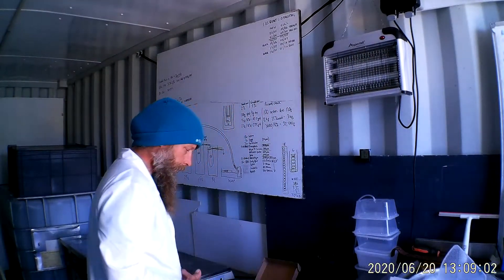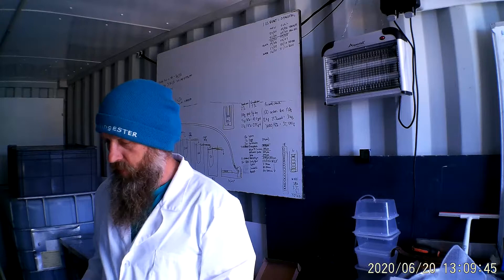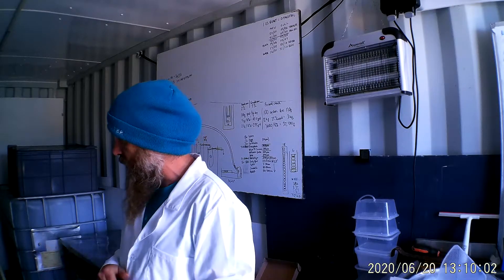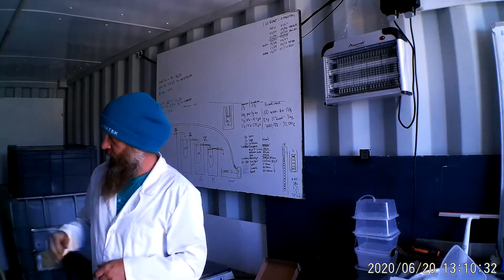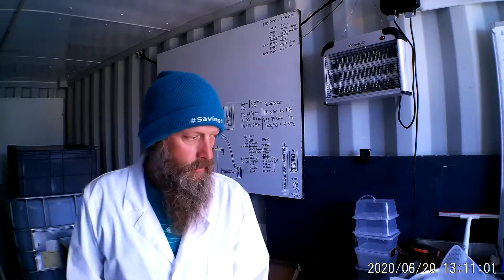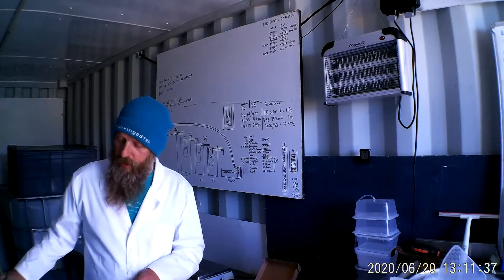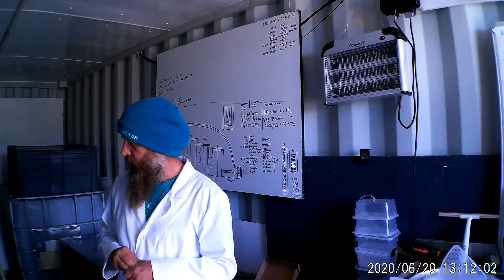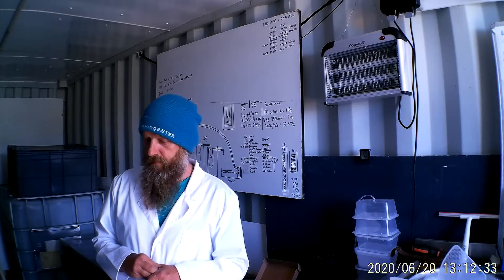SavingESTER Hatchery Intro03Equipment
COPYRIGHT - CJ Ranger - Falmouth - Cornwall